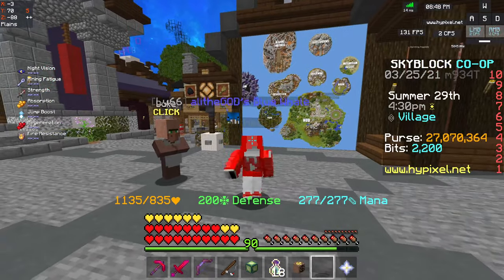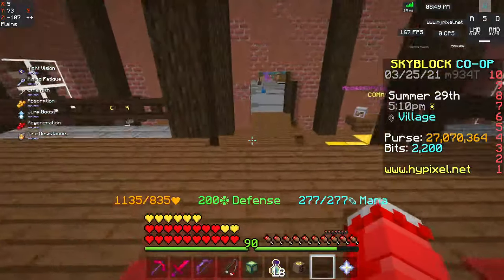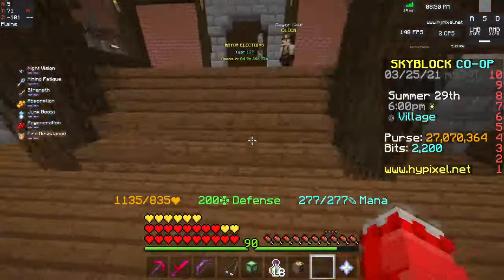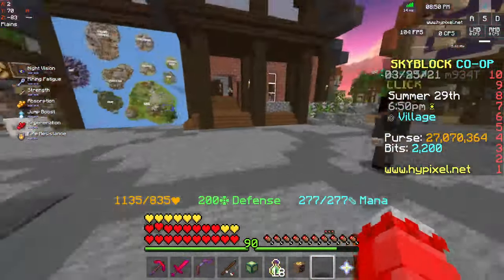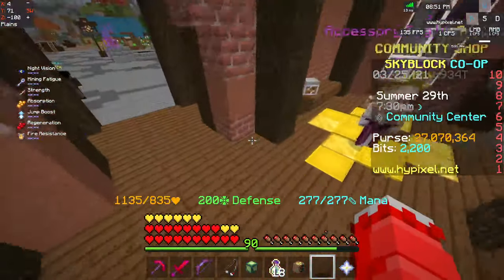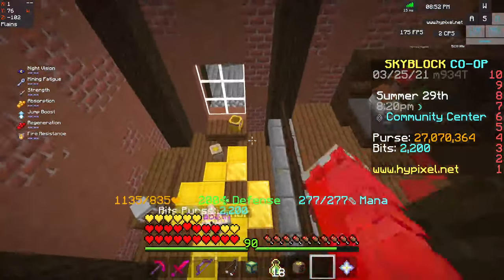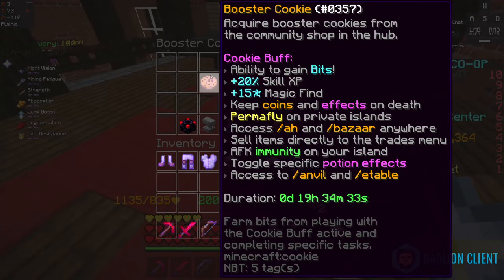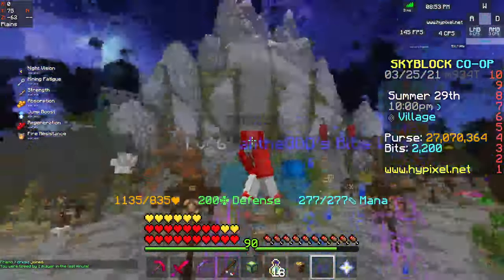How to increase fame rank in hypixel skyblock!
What is your IGN? (in game name)
alitheGOD.
what is your discord server?
what is your texture pack?
any other questions say them down below i will answer.